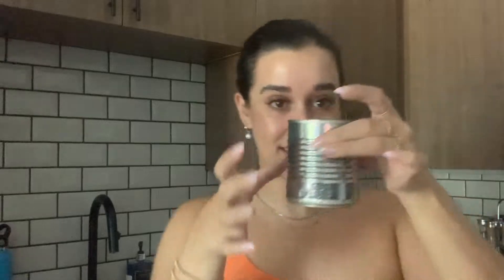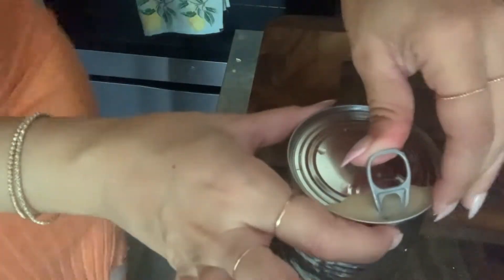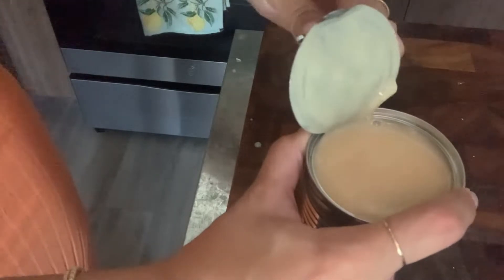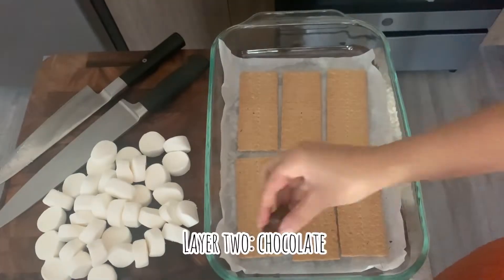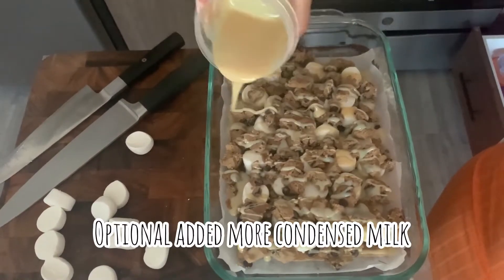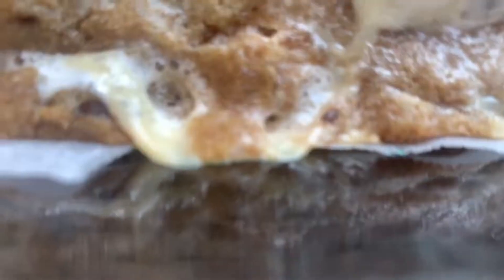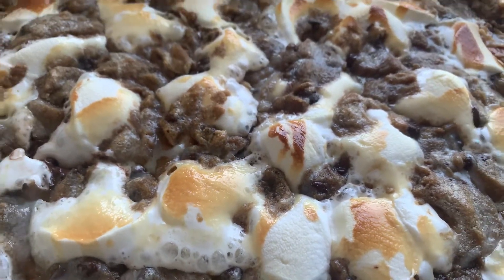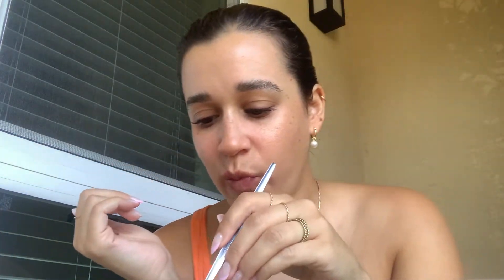Smookies (S'mookies)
Ingredients:
cookie dough
graham crackers
marshmallows
semi sweet or dark chocolate
*optional sweet condensed milk

Cook in oven for about 14 minutes at 350 degrees